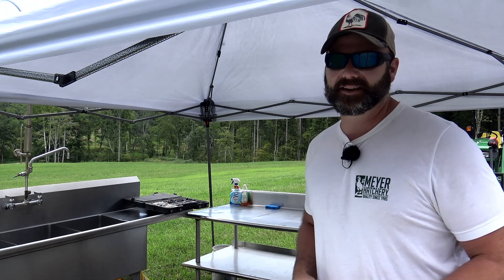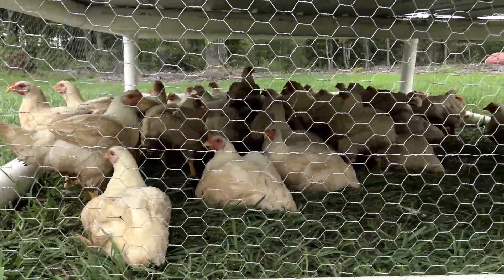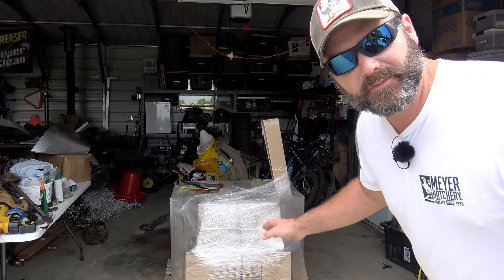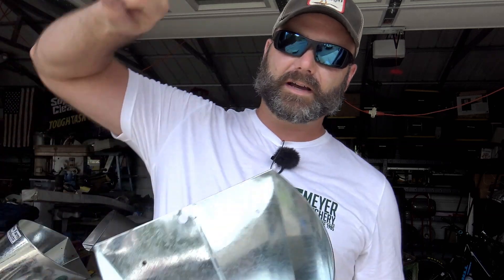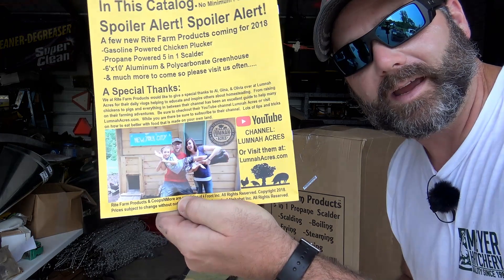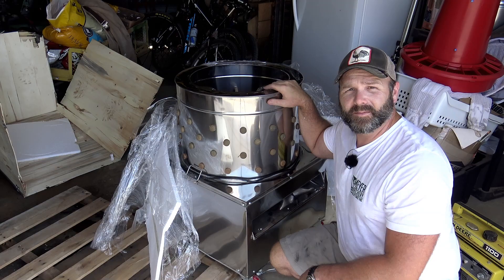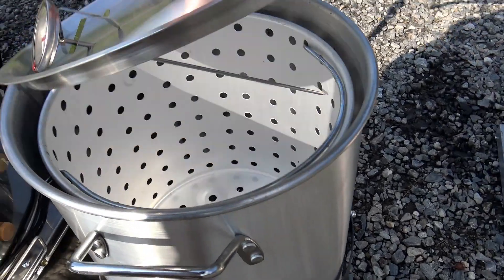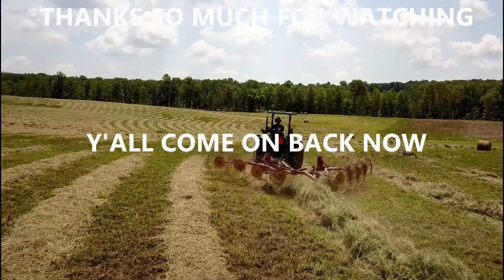OUTDOOR CHICKEN PROCESSING SETUP..EQUIPMENT DETAILS, SETUP AND PLANNING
Today on the farm vlog I'll show ya our outdoor chicken processing setup, I'll share some details with ya..give ya some ideas and unbox some new equipment we're gonna use for processing our birds this time around.  Be sure and catch the second part of this video...Processing day! Should be fun and educational...enjoy!!

Dexter Knife Starter Set

Dexter Oyster Knife

Rite Farm XL Plucker

Rite Farm Products Large Chicken Plucker

Killing Cone Heavy Duty Rack

Extra Large Killing Cone(recomended)

Large Killing Cone 4 Pack

OTHER COOL LINKS FOR YA: